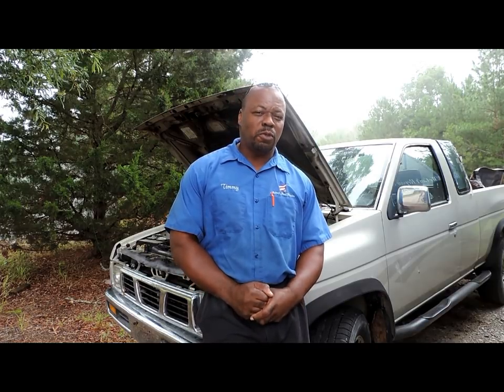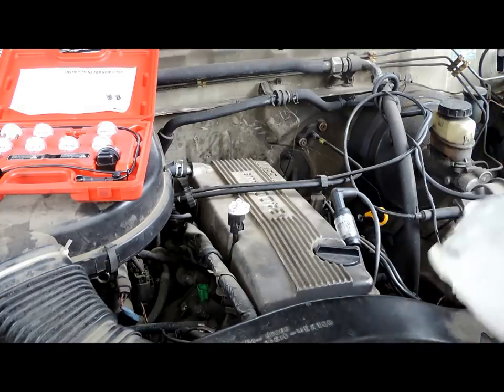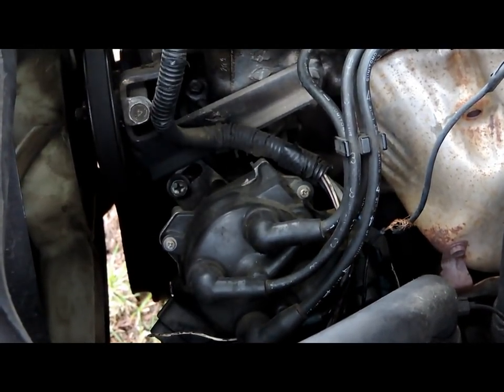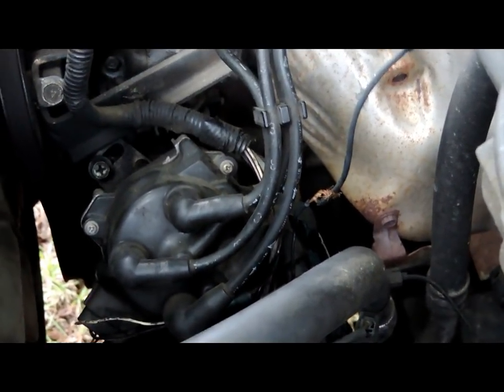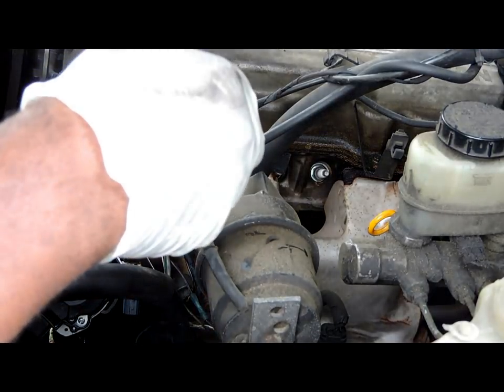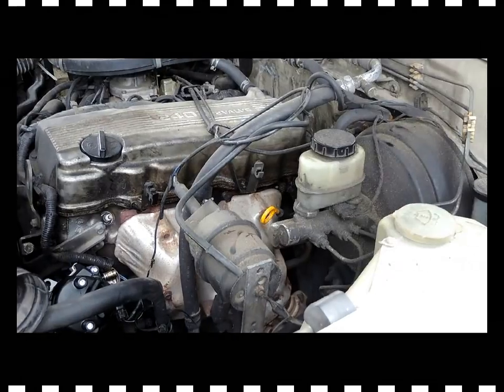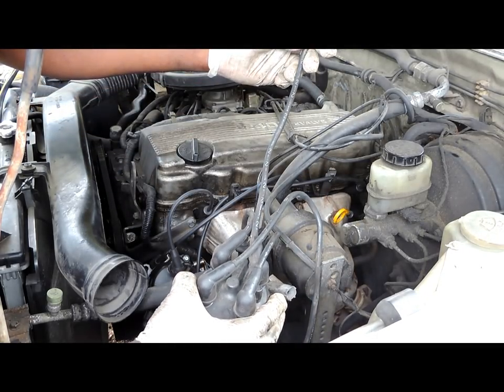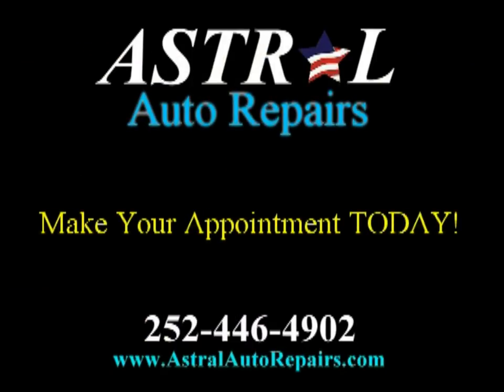⭐ 1997 Nissan Pickup - No Start - Checking Spark And Injector Pulse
For MORE great Auto Repair Videos, visit us Video on how to properly check a no starting condition on a 1997 Nissan Pickup SE with the 2.4 engine. It is very important not to forget to check injector pulse, this is for ALL vehicles with fuel injectors. includes changing the distributor, spark plugs, and ignition wires. If our video(s) have helped you repair your vehicle, consider making a small donation to Astral Auto Repairs!